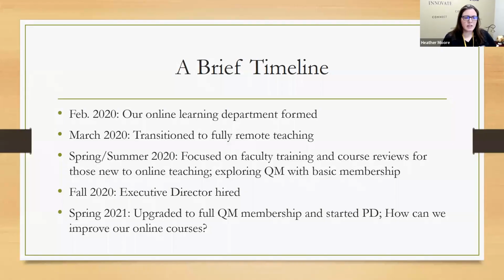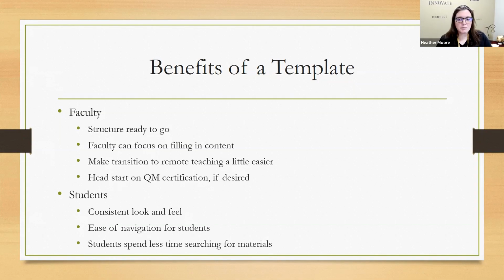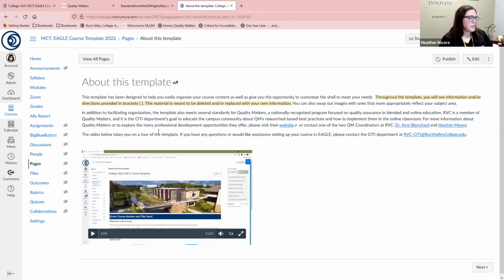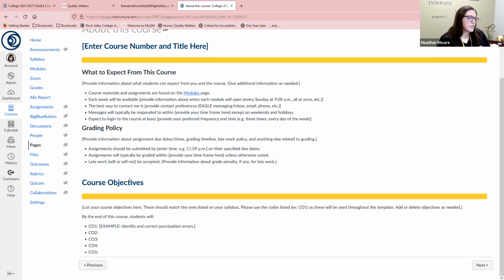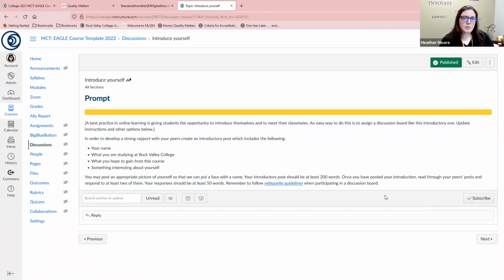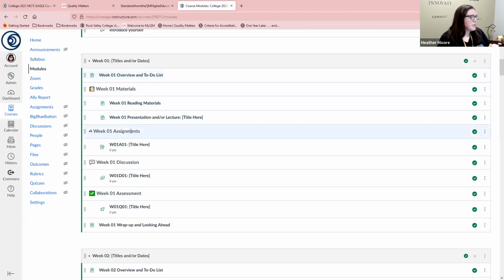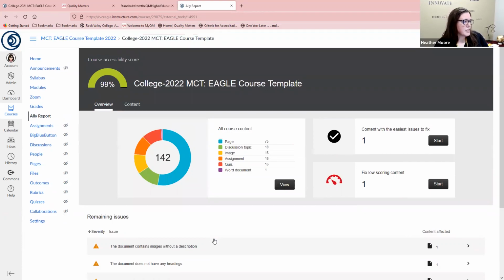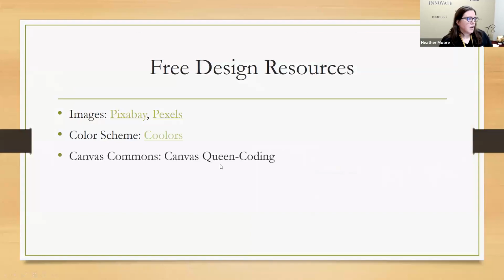Creating a Course Template with Quality in Mind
2022 Growing Online Learning Conference Presentation